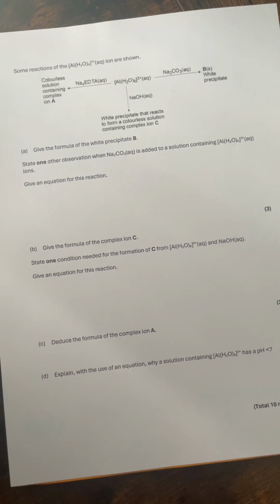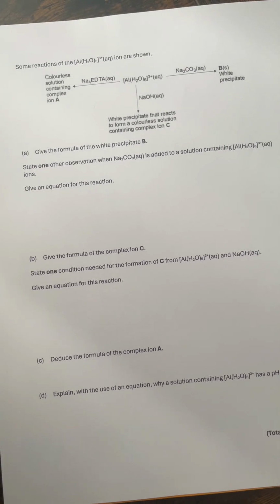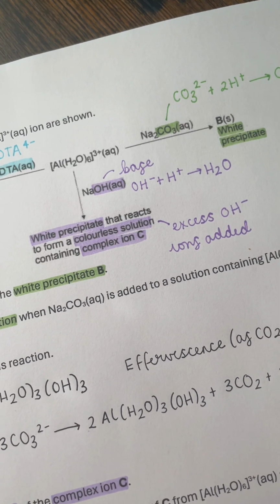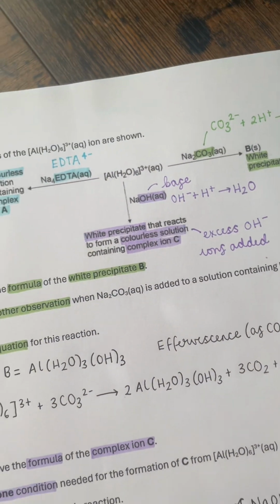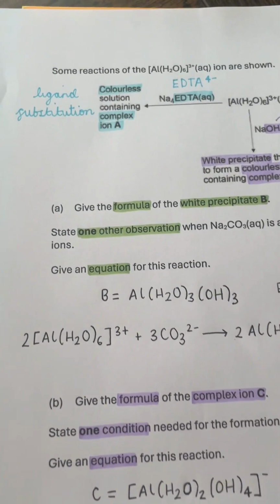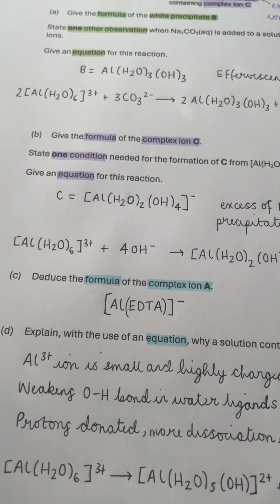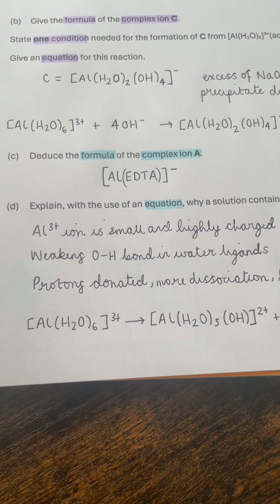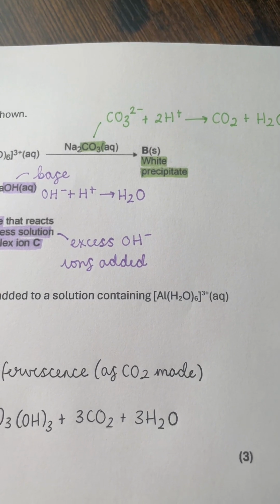Worked exam answer - AQA A level reactions of metal ions in aqueous solution question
Welcome to the next instalment of the ‘worked exam answer’ series, which today sees me model how to answer an AQA A level reactions of metal ions in aqueous solution past paper question! If anyone has any questions about this video and its contents, please leave a comment on this video, drop me an email to the email address given below, or reach out via one of my social media pages (Facebook, Instagram or TikTok). In addition, if anyone has any requests of questions they would like me to work through and explain, please do get in touch in any of the aforementioned ways🤩

Much love,
Debbie